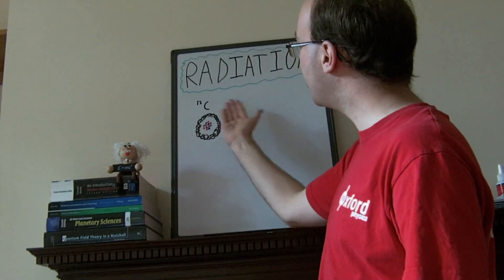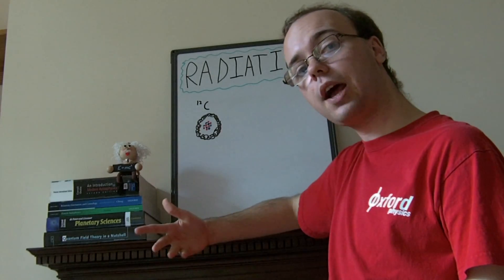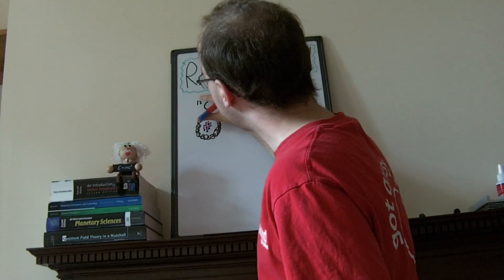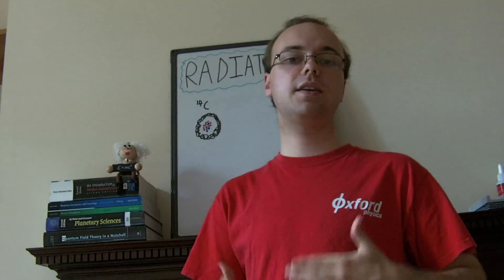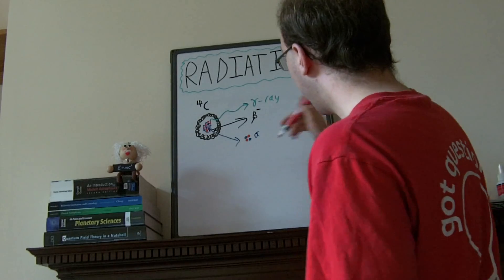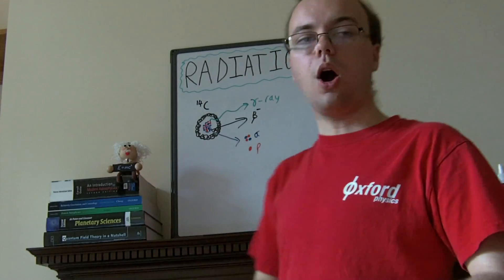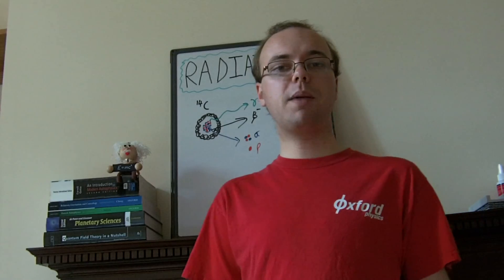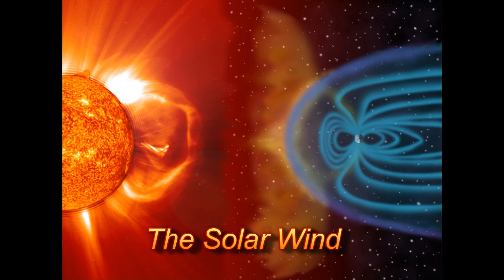What Is Radiation?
Where does radiation come from? What is it made of? How does it affect our bodies and why is it dangerous?

This is the first part in a two part series on radiation. Part 2 focuses on dealing with radiation in space and on Mars.

(An excellent report by NASA on radiation)